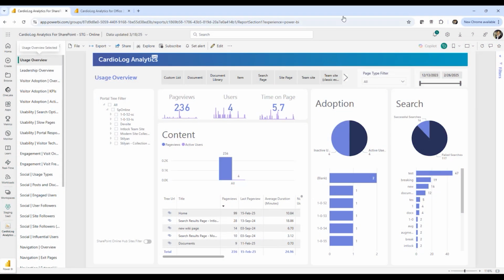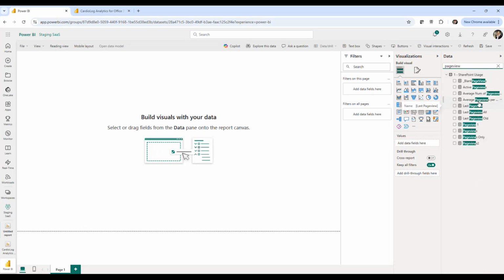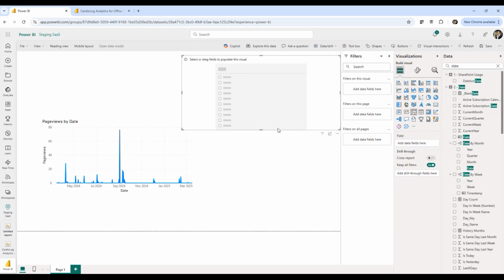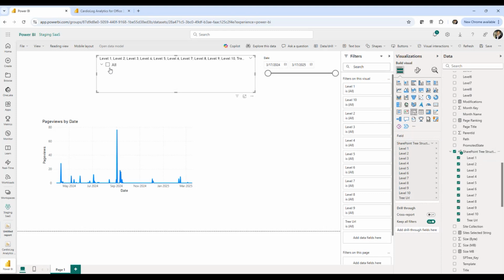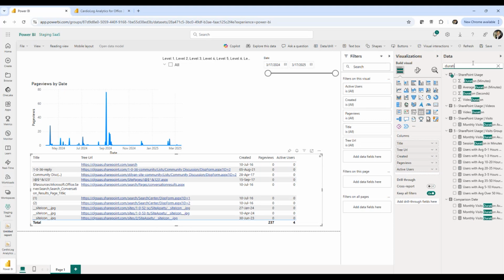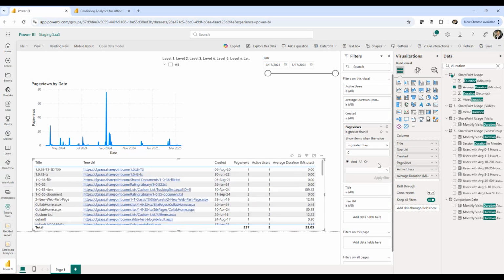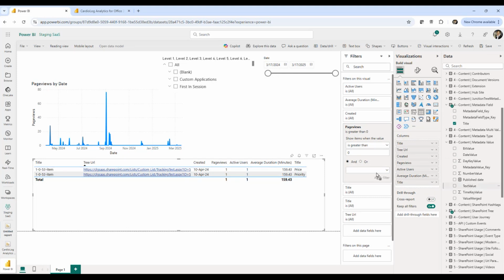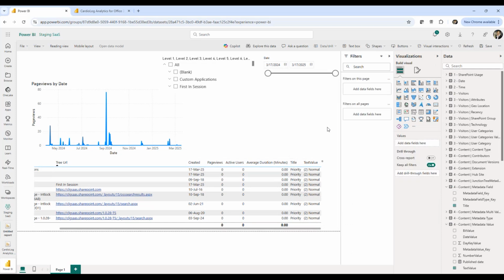Master Metadata & Build Custom Reports Elevate Your M365 Insights Effortlessly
Unlock the full potential of your Microsoft 365 data! Learn how to master metadata and effortlessly build custom reports to gain elevated insights.